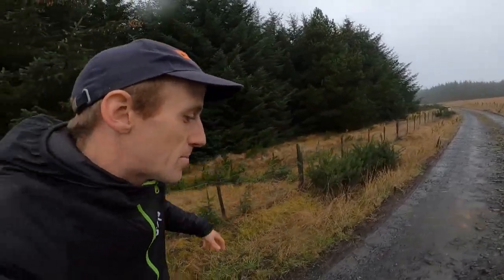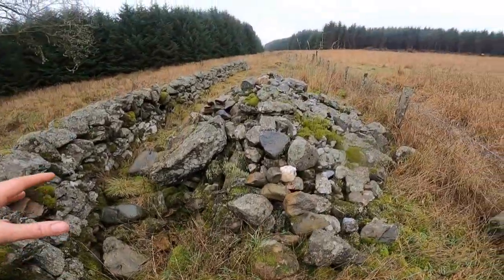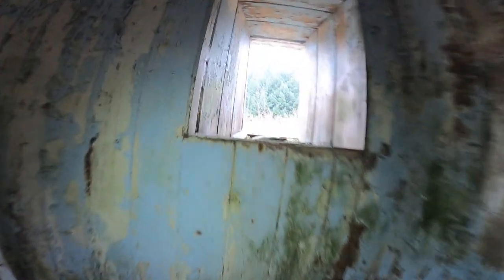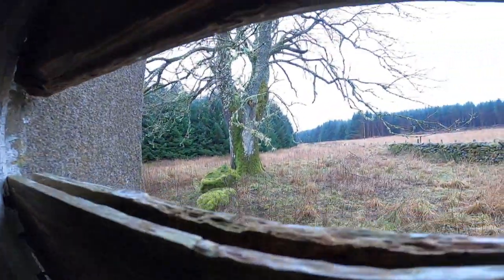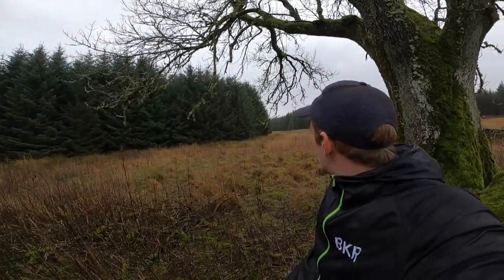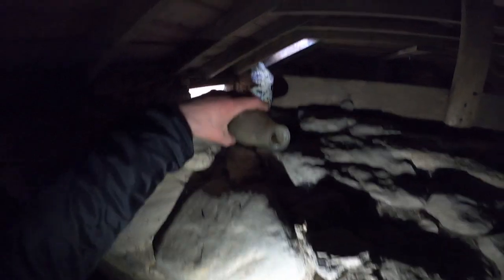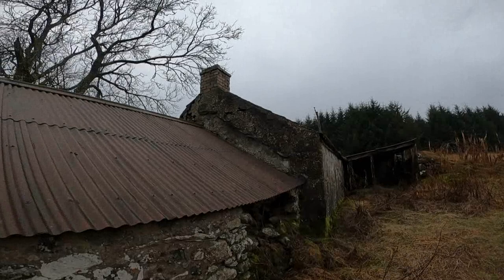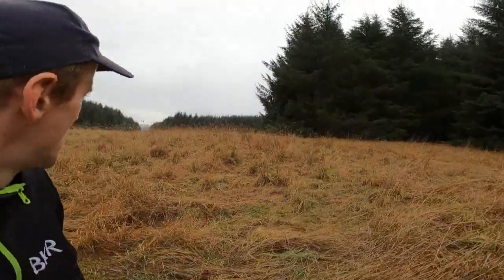ABANDONED Cottage Hidden in Forest - SCOTLAND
In this adventure we explore and document the history of an abandoned cottage and farm hidden in the wild forest landscape of Scotland.